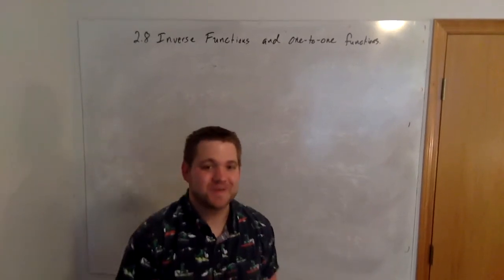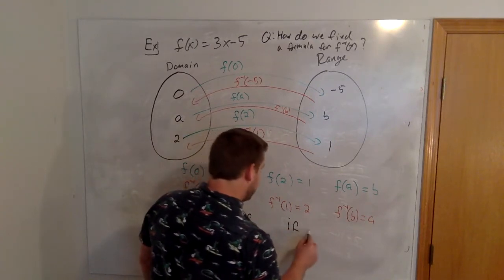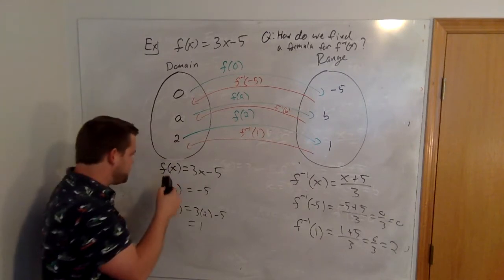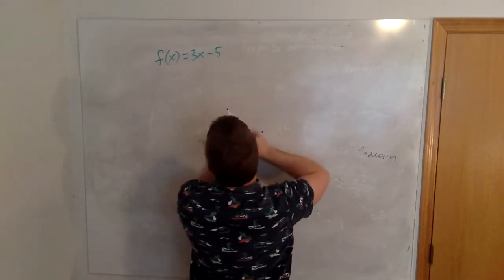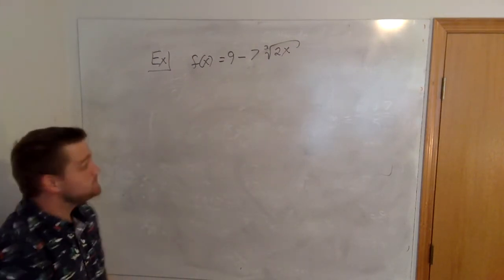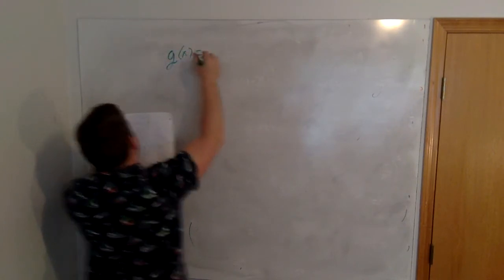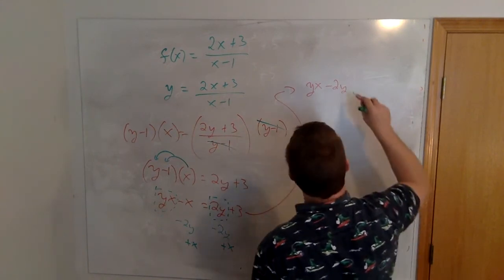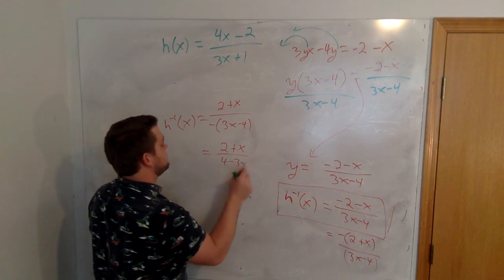2 8 Finding the Inverse of a Functions